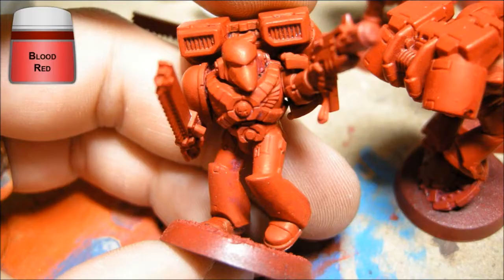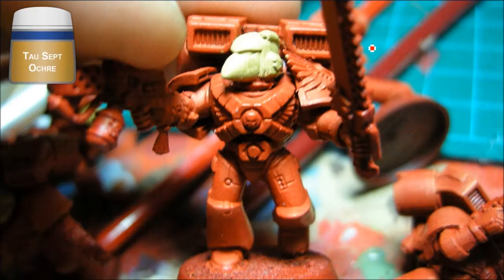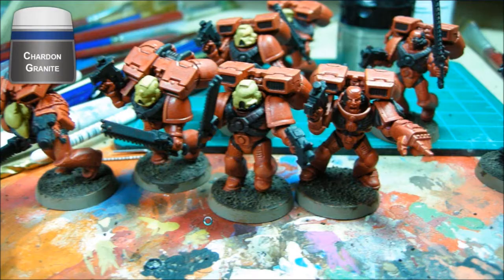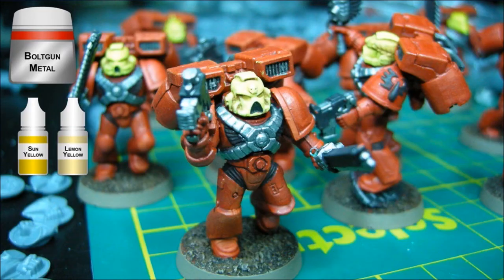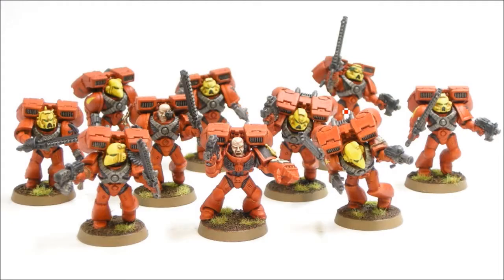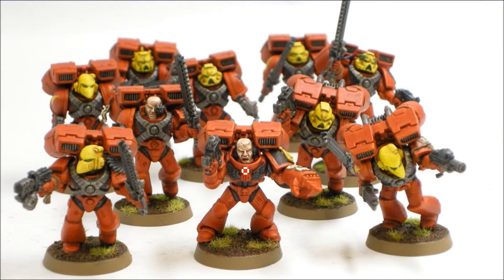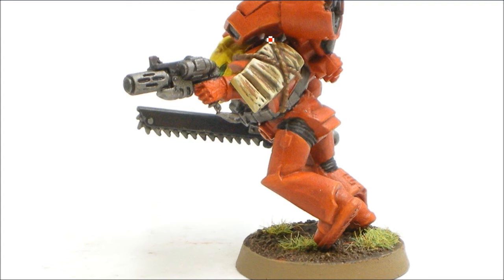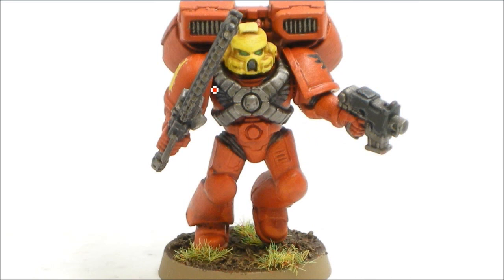How to Paint Blood Angels Assault Squad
A painting tutorial where I show how I painted up a squad of 10 assault marines pretty quickly.